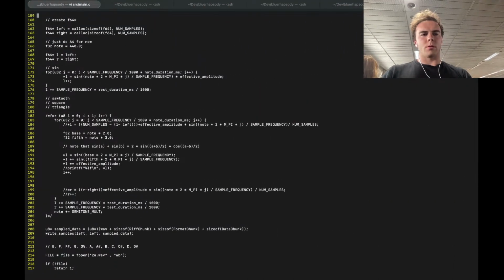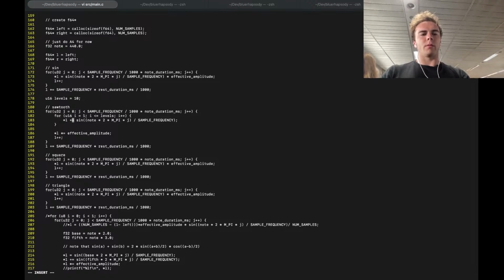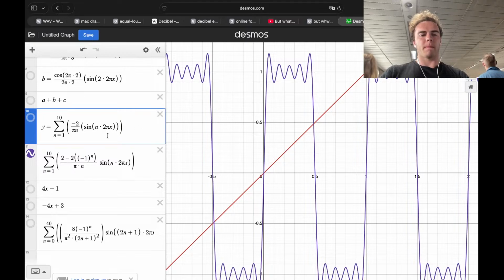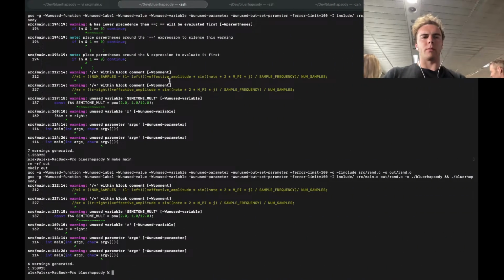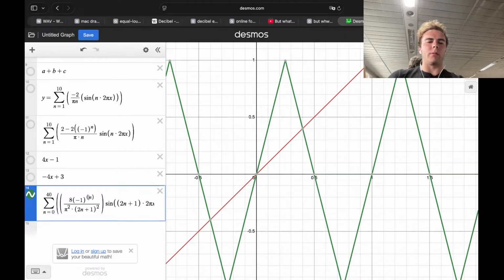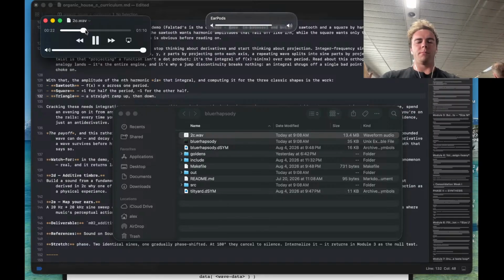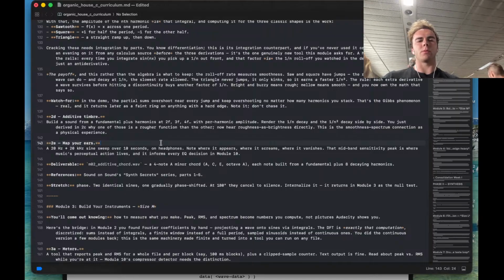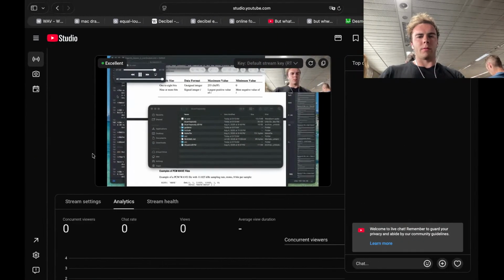Making Synth without LLM